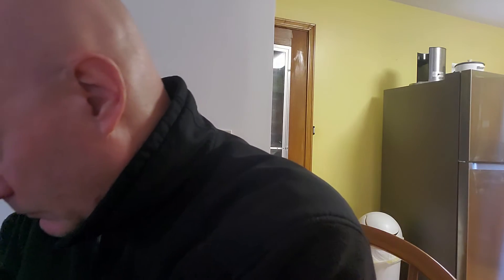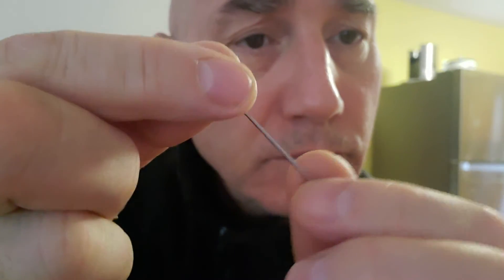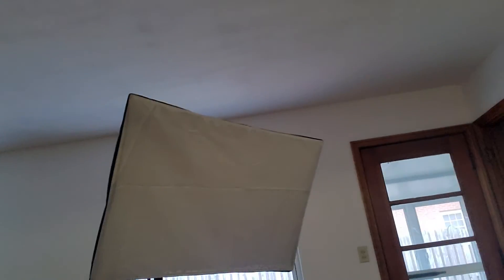Ras #11 Suzuki Sirius BASS Harp customization NEED FOR SAFETY IN WORK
Video #11 in the series on airtightening Ras's Suzuki Sirius BASS harp, it being too leaky in play.
Here, David discusses SAFETY in customization.
Creation of button to follow soon.
You may learn a bit seeing how David does things...he is a perfectionist to be sure.